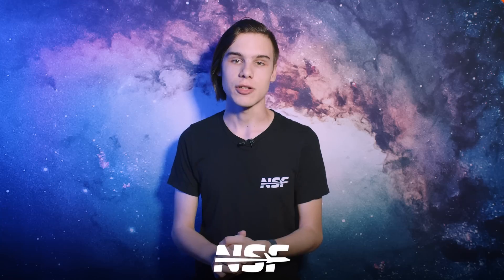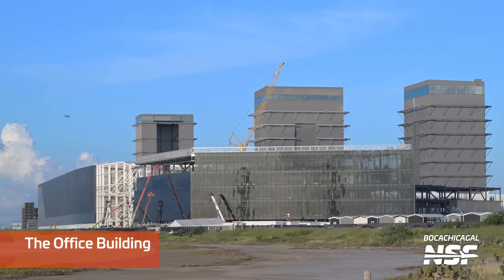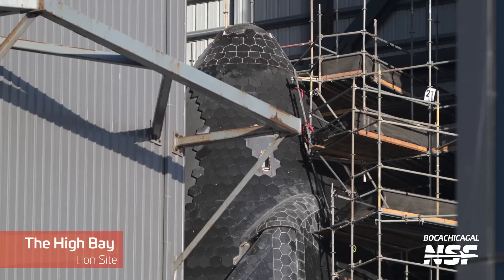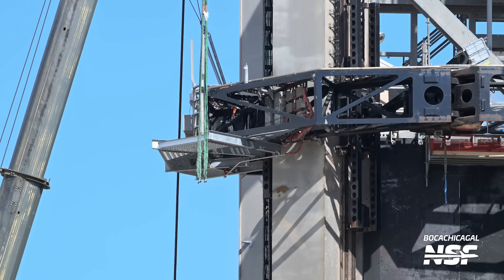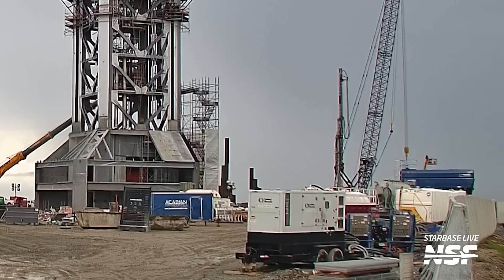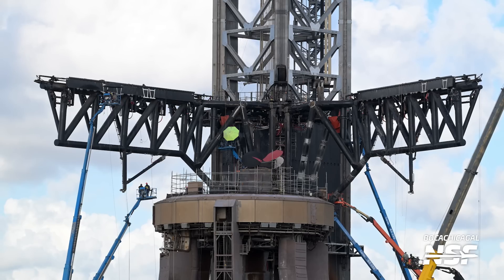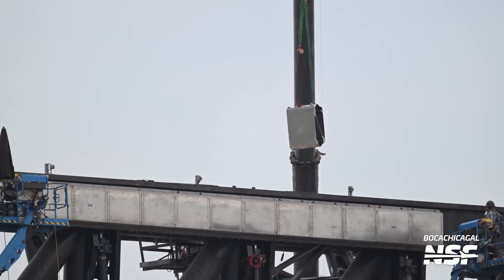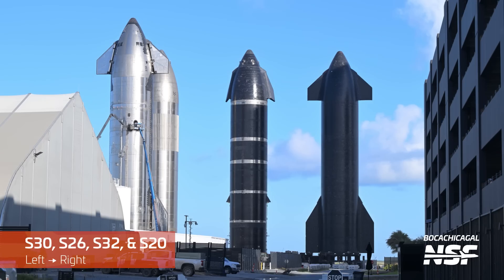All This For The Catch | Starbase Update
It’s been an action-packed week at Starbase! Major work continues on the Chopsticks as SpaceX gears up for a potential catch attempt on Starship’s next flight. Meanwhile, the FAA has provided an update on the status of the Flight 5 license, hinting at a significant milestone. We’ve also spotted signs that the legendary Starhopper might be on the move, possibly being relocated from its iconic spot. Plus, we take a close look at new hardware developments, including progress on the Starfactory, updates on Ship 31, and preparations for the much-anticipated B14.1 drop test simulation. Join us as we go over all these updates and more in this Starbase Update!

🎥 Video from BocaChicaGal, Jack Beyer, Starbase Live, Sean Doherty, SpaceX.